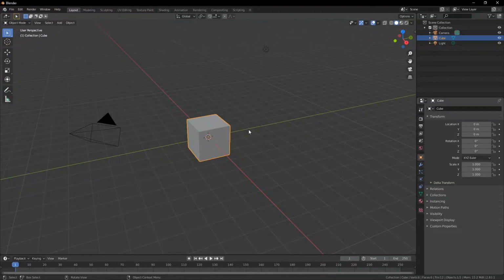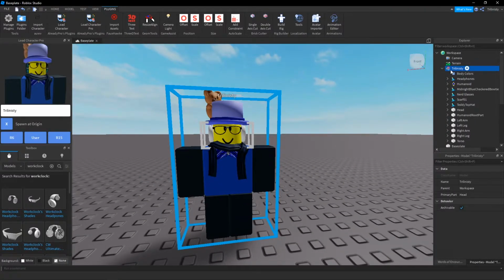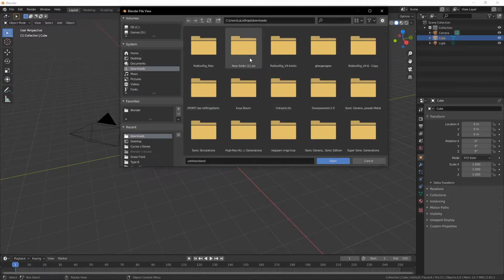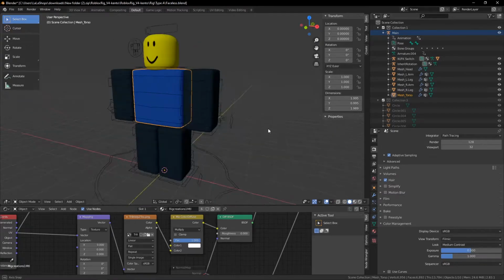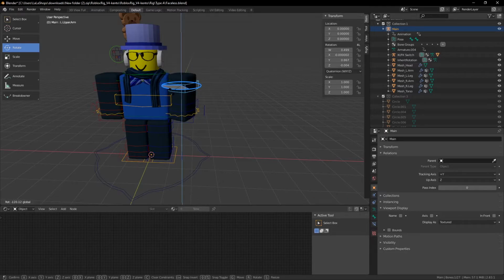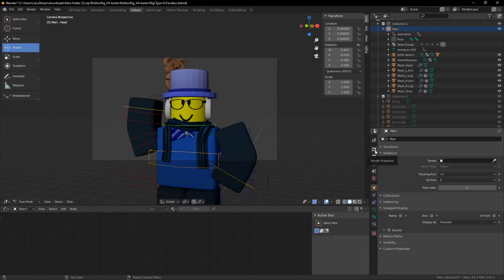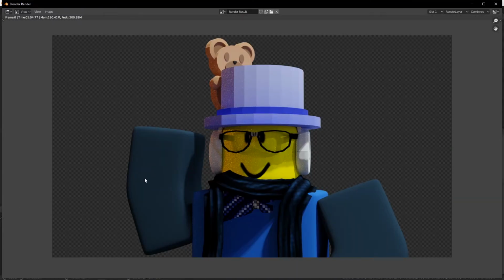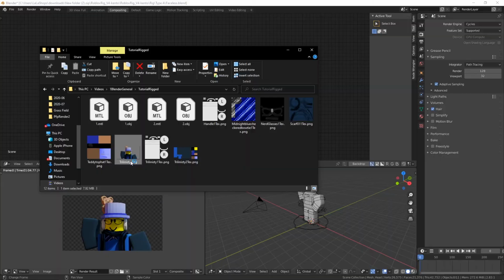How to render YOUR Roblox avatar WITH A RIG